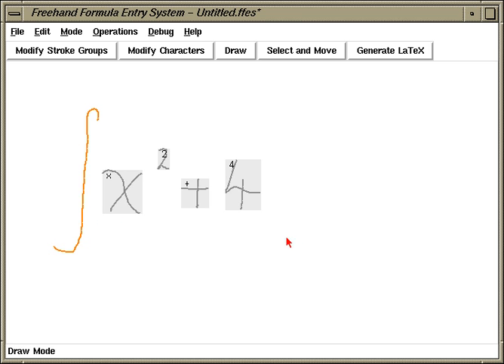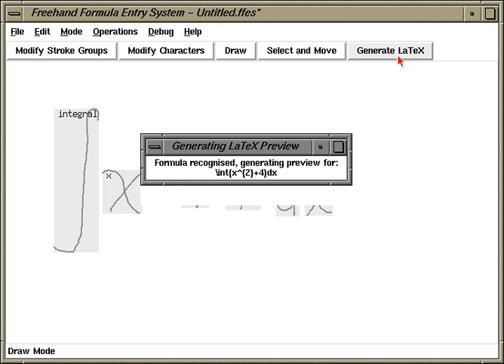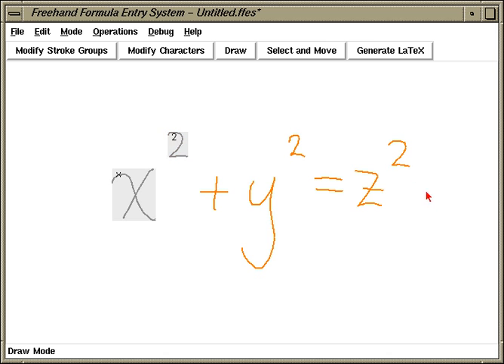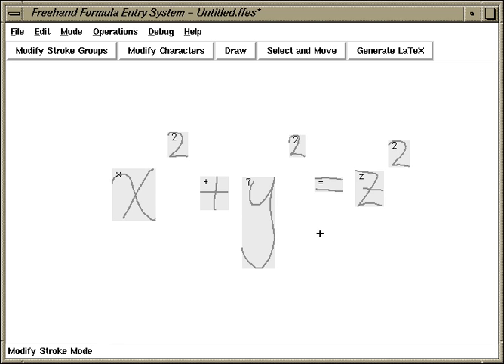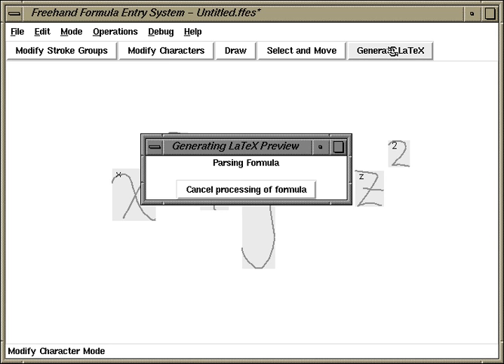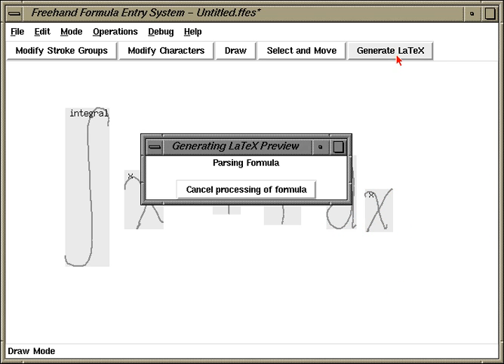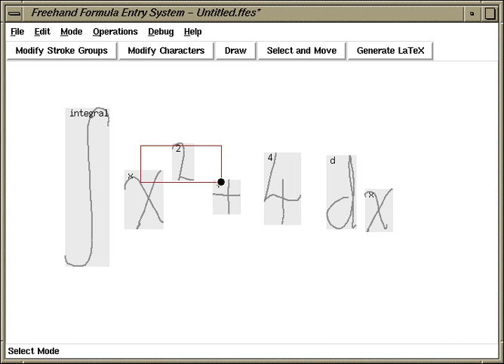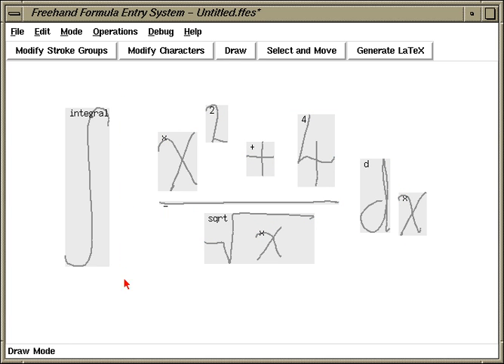Freehand Formula Entry System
"A handwriting-based equation editor"
S Smithies, K Novins, J Arvo - Graphics Interface, 1999